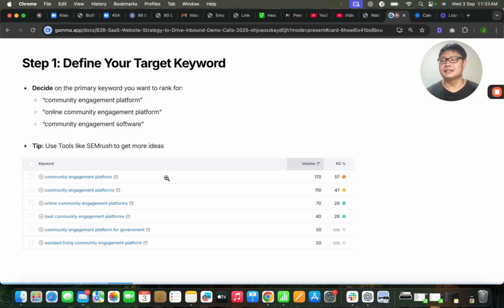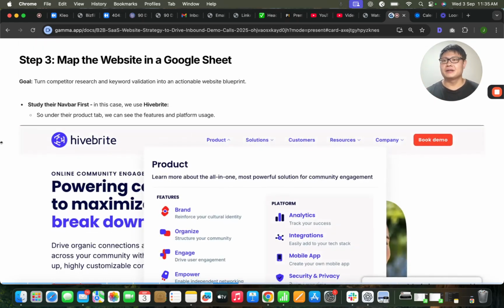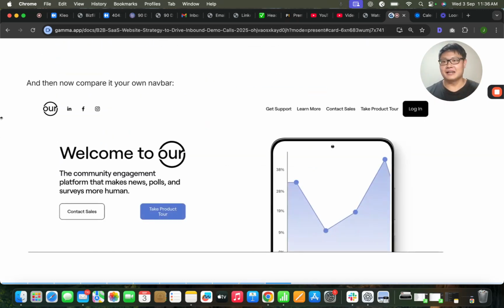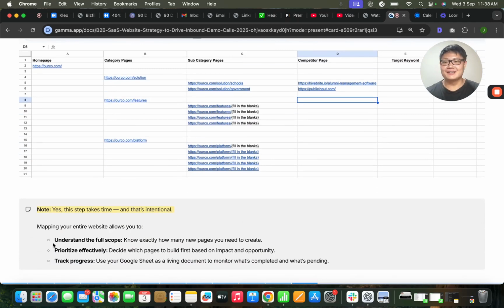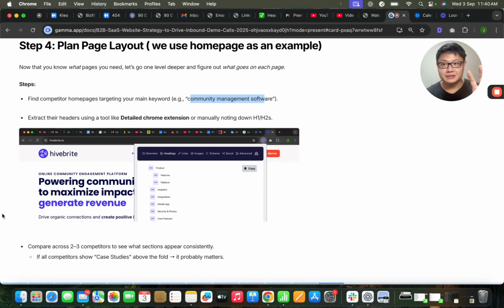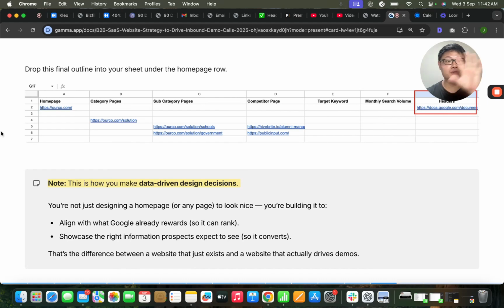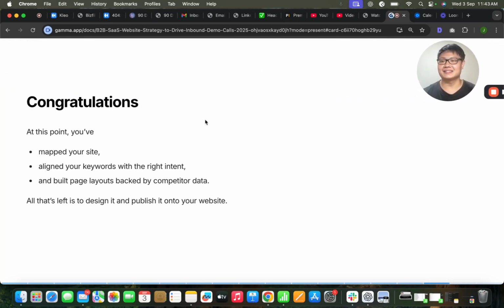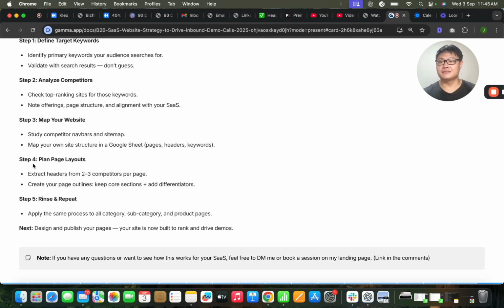B2B SaaS SEO Strategy Tutorial: Rank & Drive Demo Calls (2025)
If you’re a B2B SaaS founder looking to cut ad spend and book more inbound demos, this tutorial will give you a clear, step-by-step starting point.

I’ll walk you through the exact framework I used to take my client’s website from brand new pages to ranking in Google’s Top 5 within 120 days.

You’ll learn how to:

✅ Pick the right keywords for your B2B SaaS website
✅ Analyze competitors and confirm market fit
✅ Map your entire website in a Google Sheet
✅ Plan data-driven page layouts (no guessing!)
✅ Rinse & repeat the process for every page

Timestamps:

0:00 Intro
1:07 Step 1 – Pick the right keywords
2:13 Step 2 – Analyze competitors
3:34 Step 3 – Map your website in a Google Sheet
7:48 Step 4 – Plan page layouts
11:59 Step 5 – Rinse & repeat the process
12:12 Final thoughts
13:32 So as a recap...